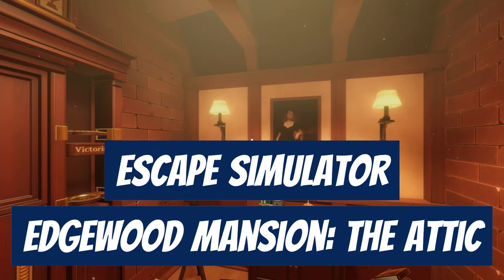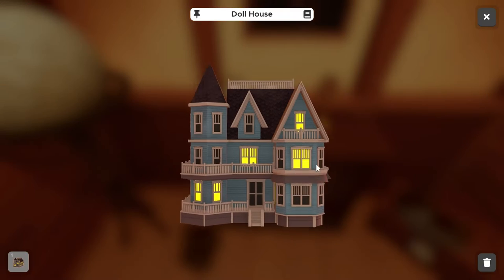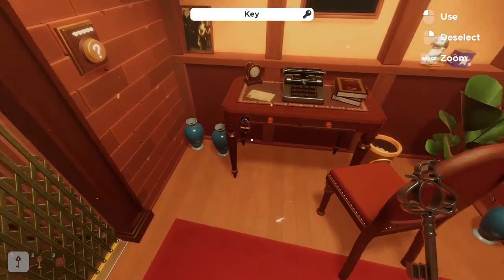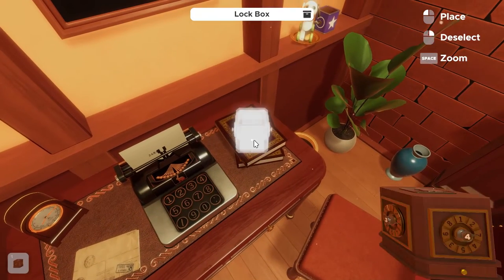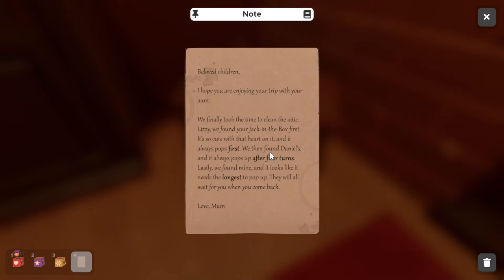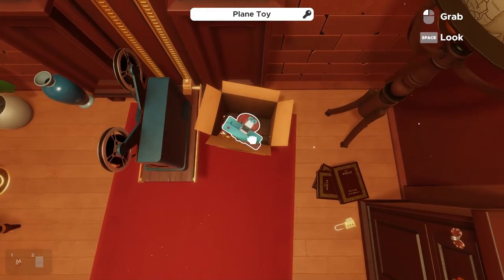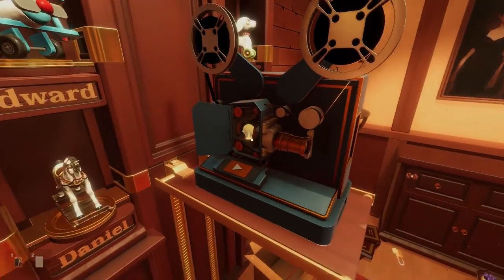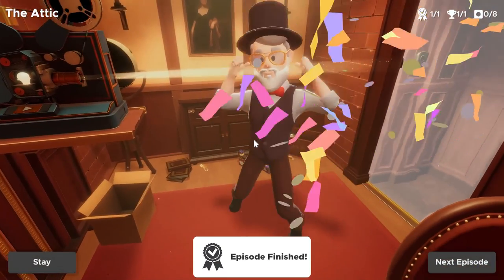THE ATTIC (All Puzzles Solved!) in Escape Simulator | Full Commentary & Walkthrough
In this video, we explain the logic behind each of the puzzles and show you how to solve each one of them in under 15 minutes so that you're able to get a trophy and get one step closer to the "Victorian Escapist" Steam achievement!

Are you stuck in the "The Attic" escape room in the Edgewood Mansion chapter of Escape Simulator, and you've used your last hint?  Maybe you just like watching puzzles get solved - then look no further!

TIMESTAMPS:
0:41 | Dollhouse Puzzle
3:57 | Rabbit Lockbox Puzzle
5:41 | Jack-in-the-Box Puzzle
8:22 | Toy Wall Puzzle
10:08 | Globe Puzzle

If this video helped you, please let us know!